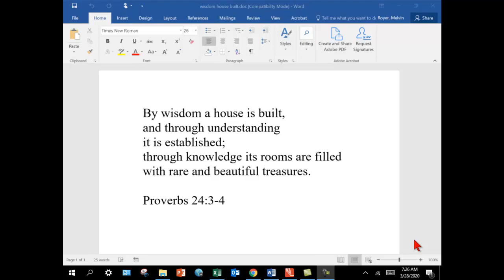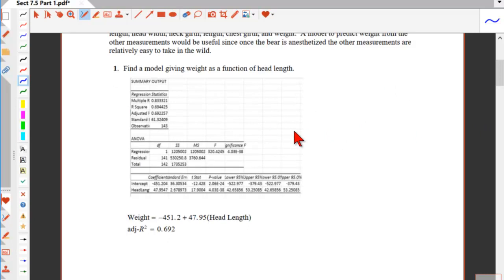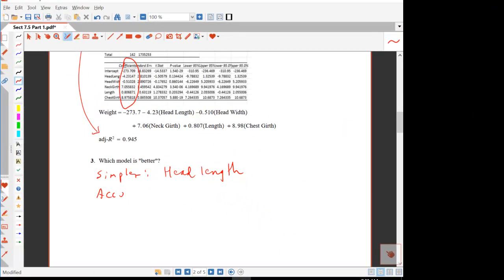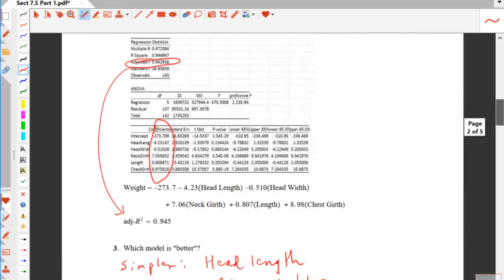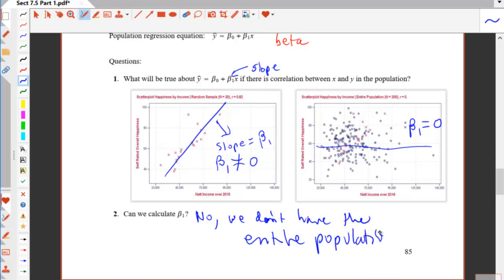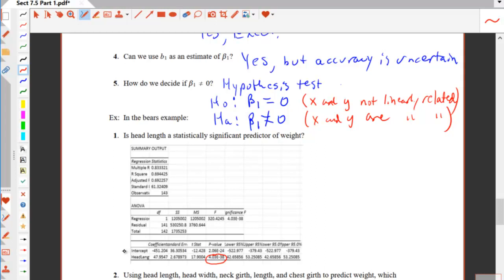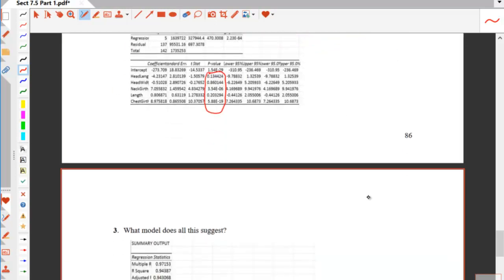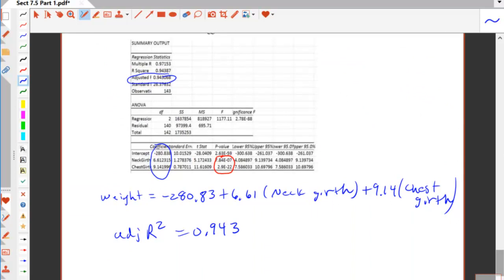BUS 320 Sect 7 5 Part 1